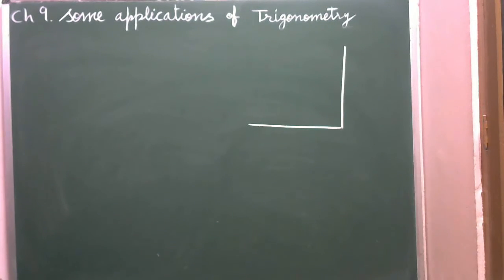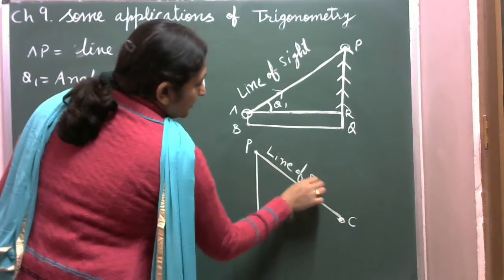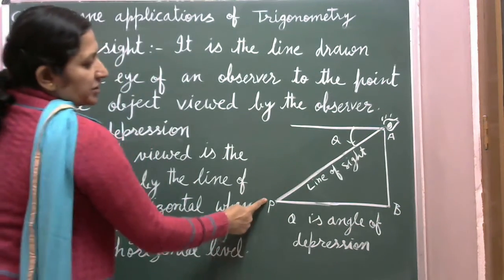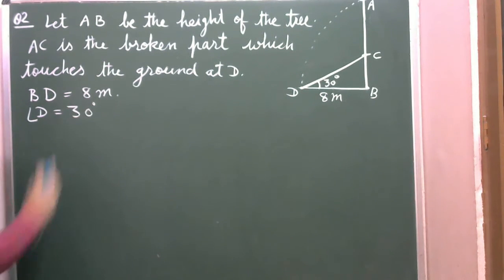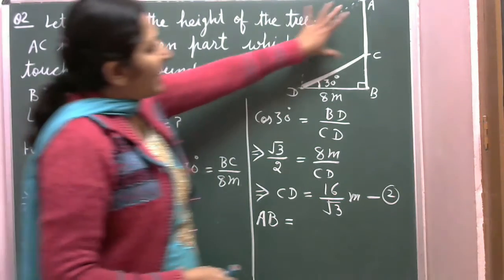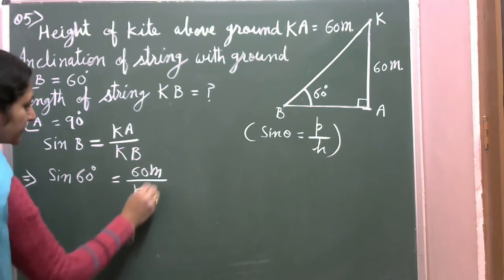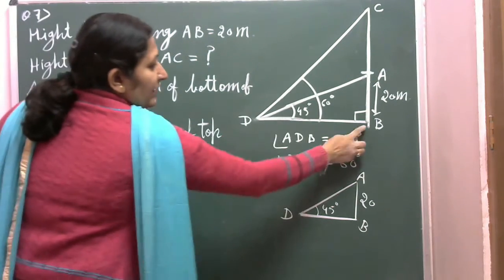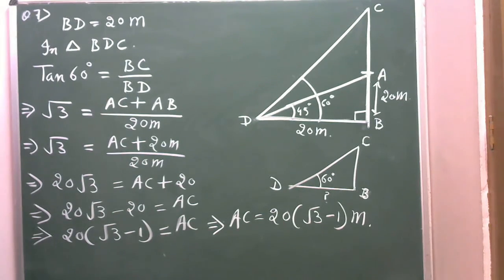NCERT Mathematics Class X Ch 9 Q1,2,5,7